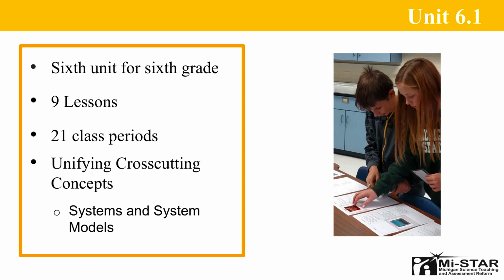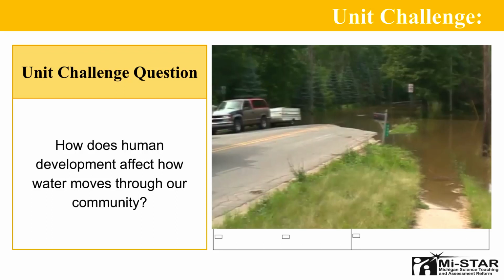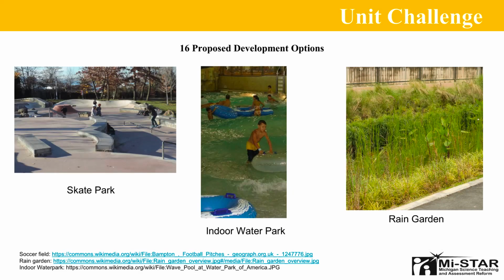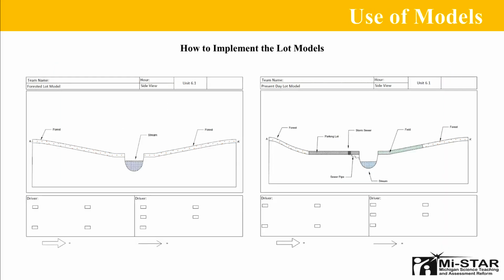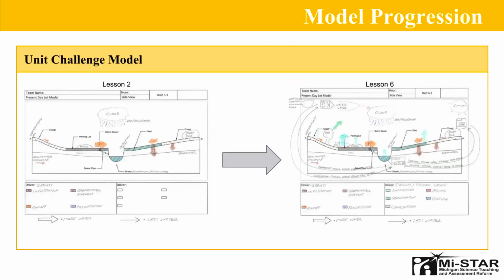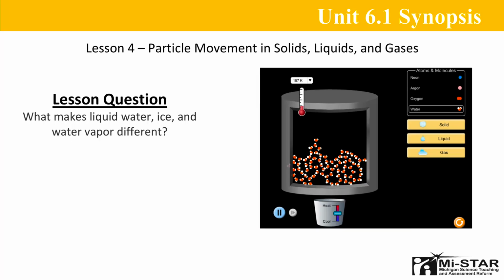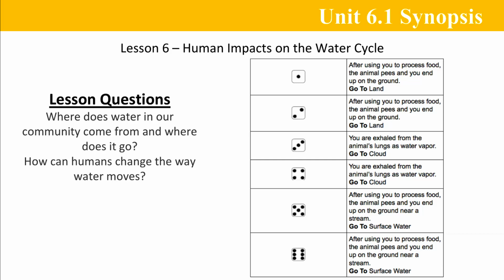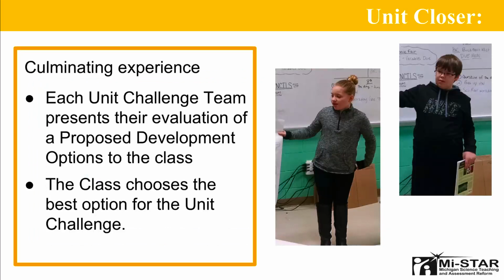Mi-STAR Unit 6.1 Synopsis Video